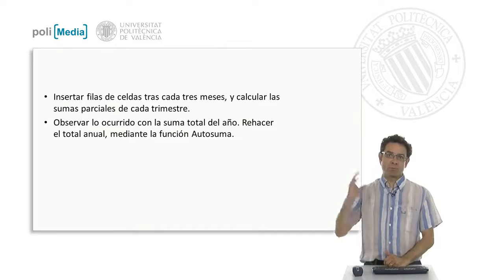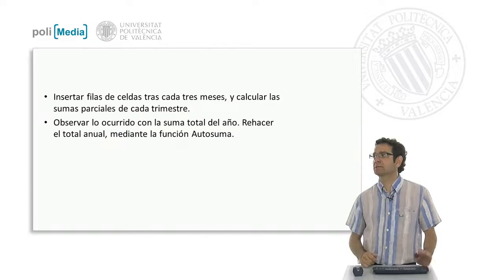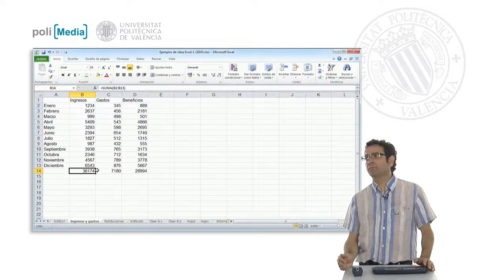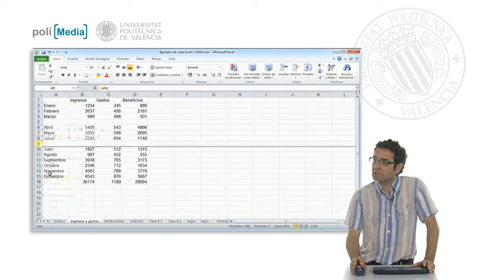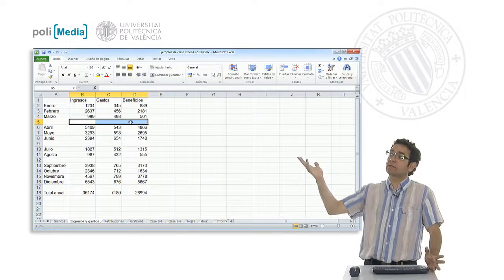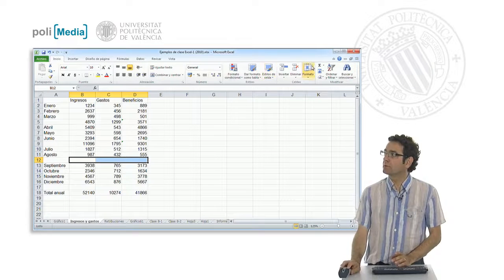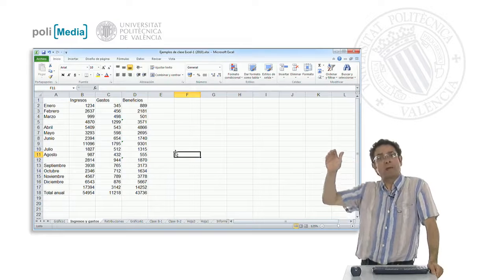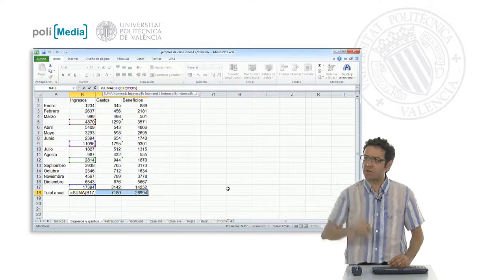Practical exercise 2 | 89/170 | UPV